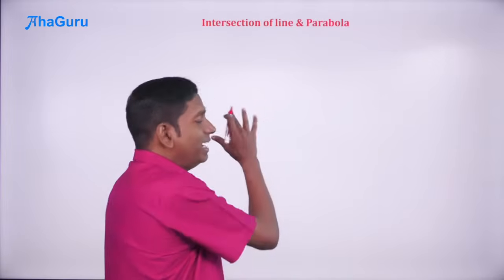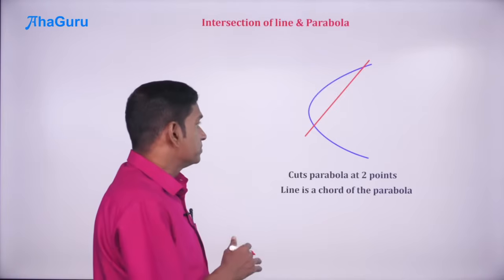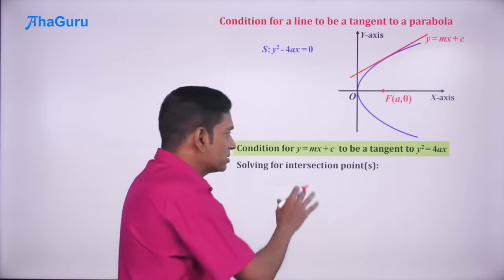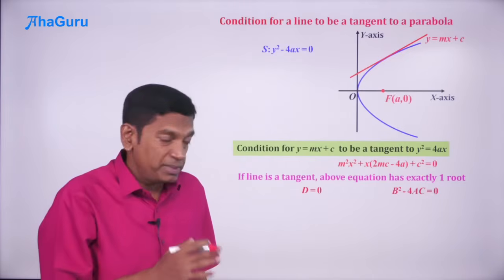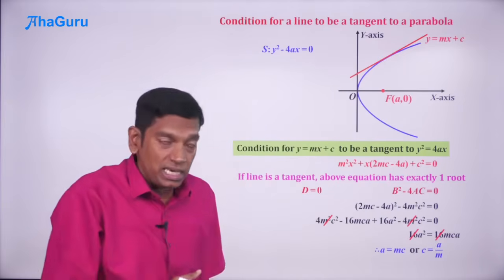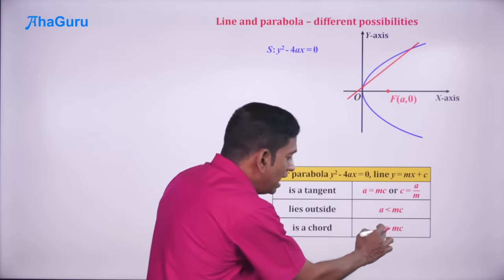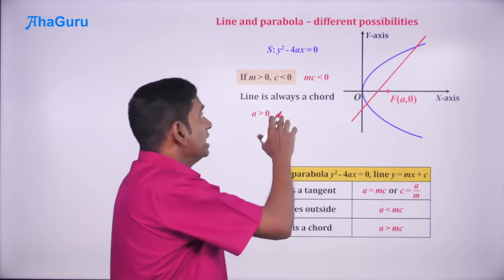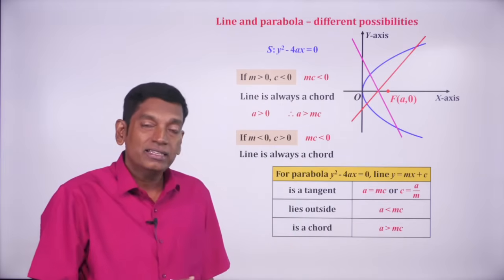Intersection of Line and Parabola - Class11 Maths | Chapter11 - Conic Sections | AhaGuru Ravishankar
📚 Class 11 Conic Sections - Intersection of Line and Parabola

Are you struggling to understand how a line intersects a parabola? Don’t worry! In this session, we’ve got you covered with:
🔹 A step-by-step explanation of the intersection of a line and a parabola
🔹 Detailed derivations and concepts simplified for easy understanding
🔹 Practice questions with detailed solutions to sharpen your skills
🔹 Tips and tricks to solve problems faster

Coordinate Geometry : Intersection of Line and Parabola - Class11 Math | Chapter 11 - Conic Sections | AhaGuru Ravishankar

Whether you’re preparing for your Class 11 exams or gearing up for competitive exams like JEE, this video will help you ace this topic!

📝 Topics Covered:
1️⃣ Equation of a line and a parabola
2️⃣ Conditions for intersection (real, imaginary, or tangent)
3️⃣ Examples of how to solve related problems